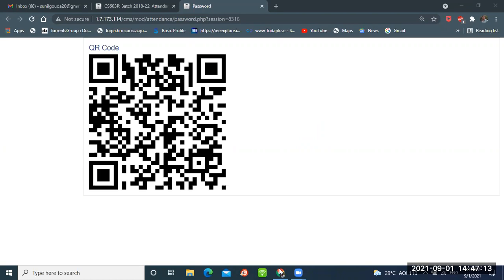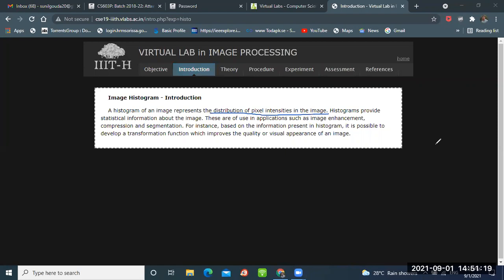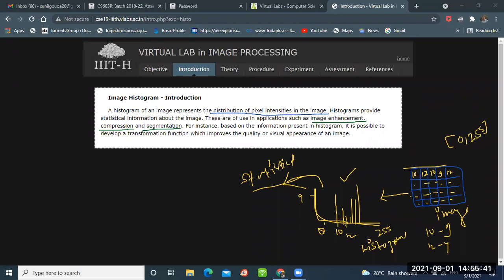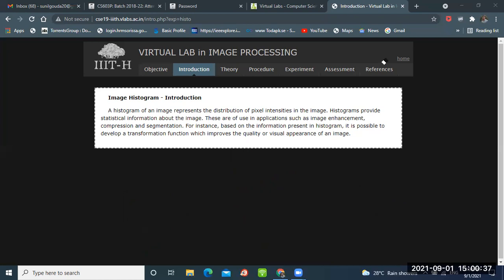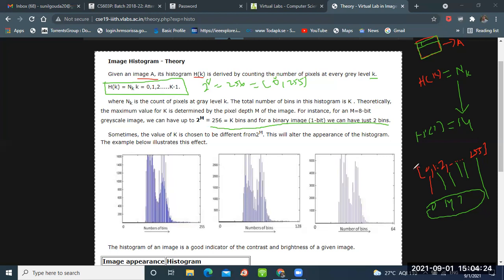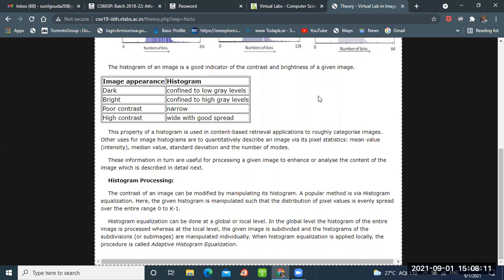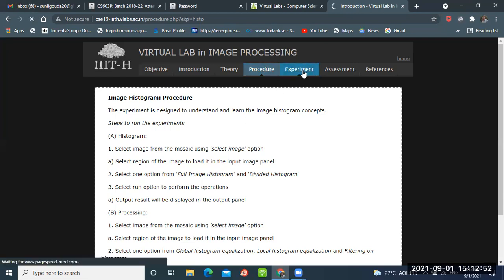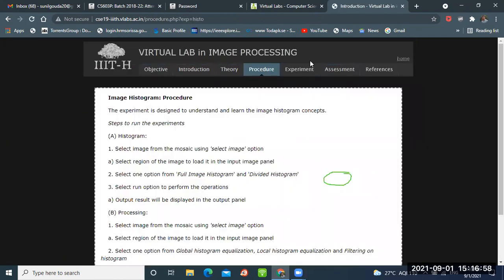CS 603P- IMAGE PROCESSING LAB- SESSION1_01.09.2021